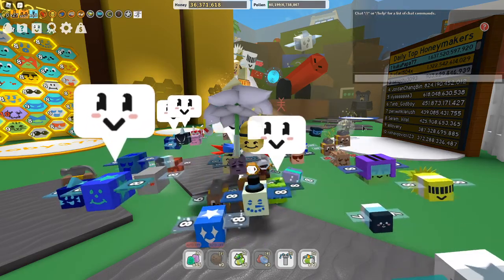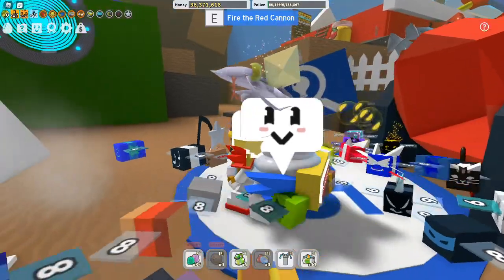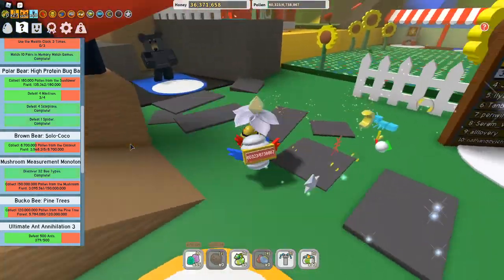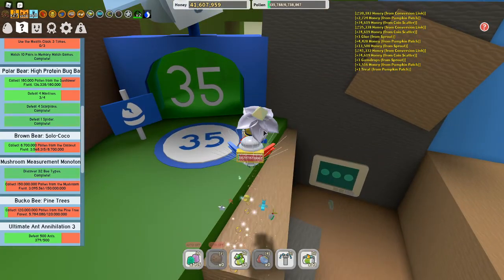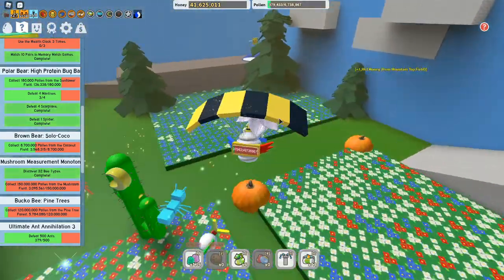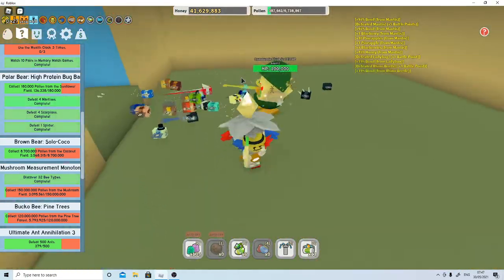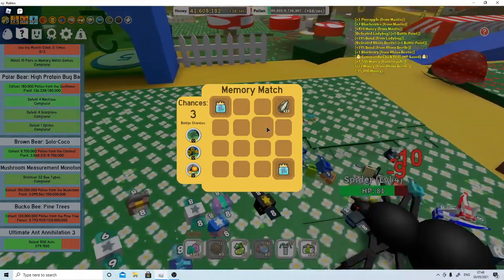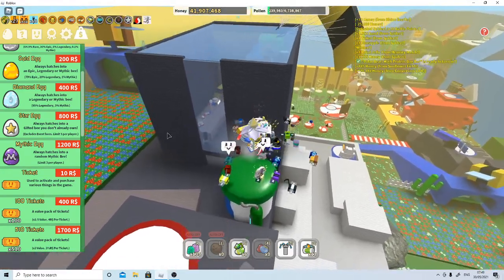TOP 5 WAYS TO GET A EASY MYTHIC EGG IN BEE SWARM SIMULATOR